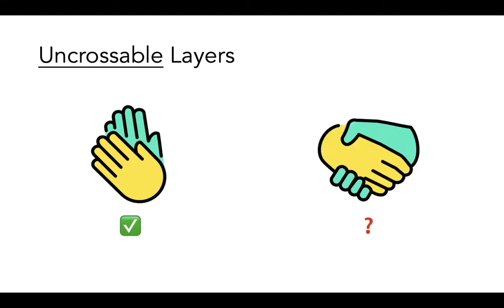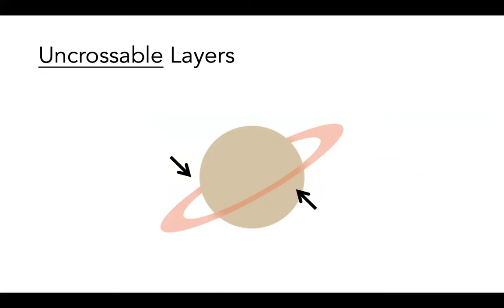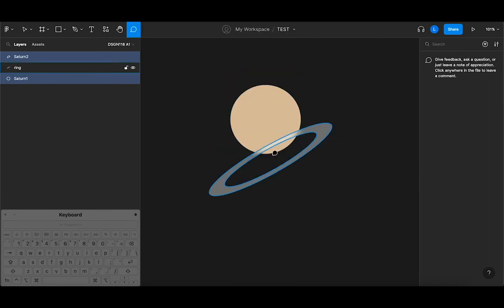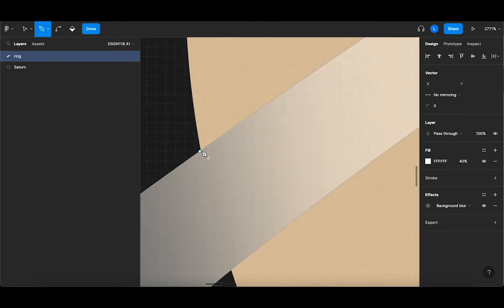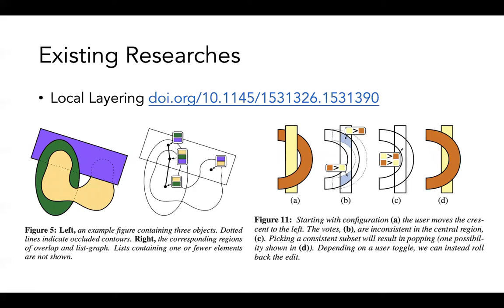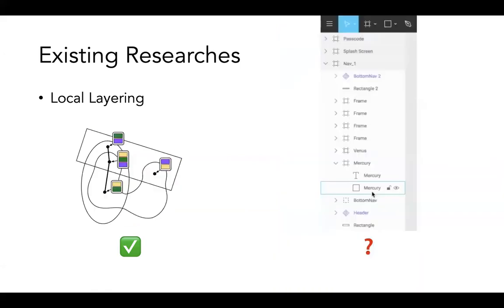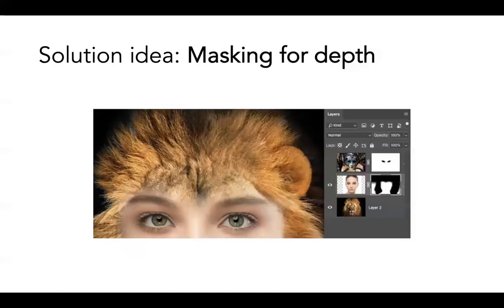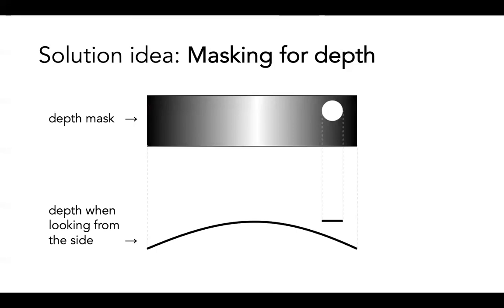Figma - 2D Design & Graphics - Uncrossable Layers Complexify the Creation of Intersecting Shapes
DSGN118 A1 by Lingye Zhuang